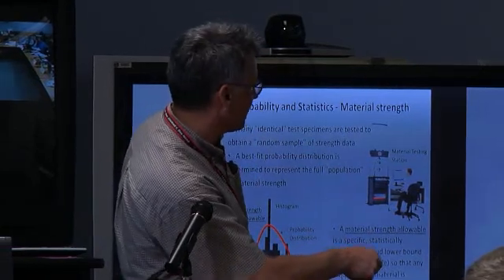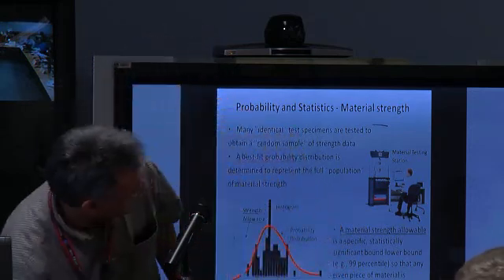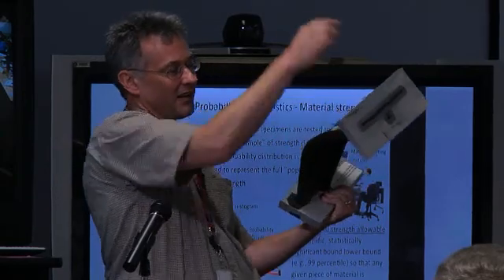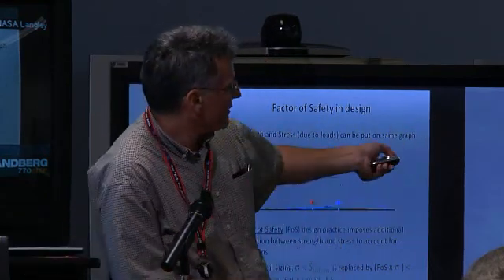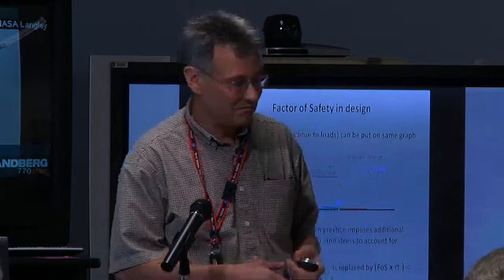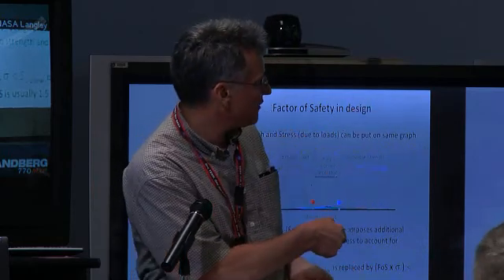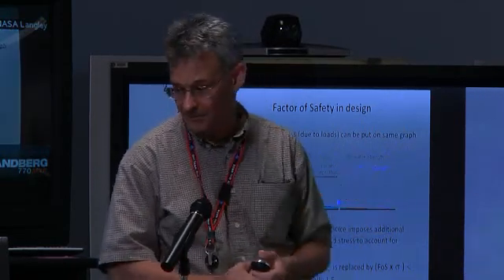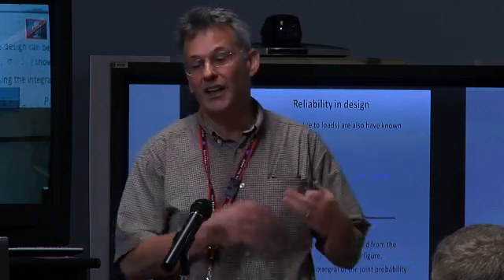ModSim in Material Strength Research and Mentoring in 2010 - Stephen Scotti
Dr. Stephen Scotti will describe the role of modeling and simulation in the overall framework of solving a technical problem or developing a concept. He will use an example of material strength to show how structural design is performed currently and how a different modeling approach that focuses on design for reliability using probabilistic structural design would change the design paradigm.